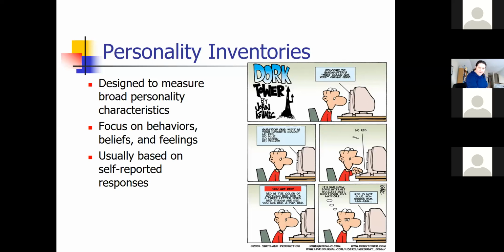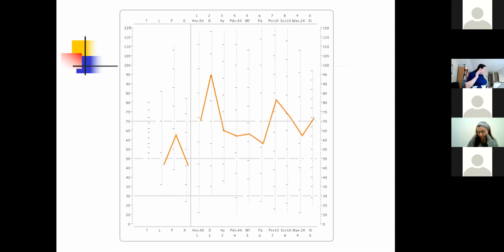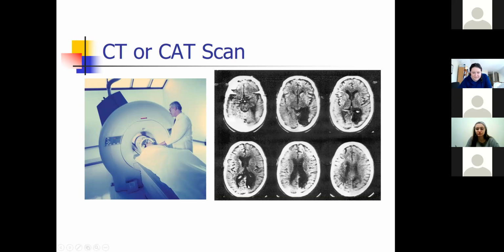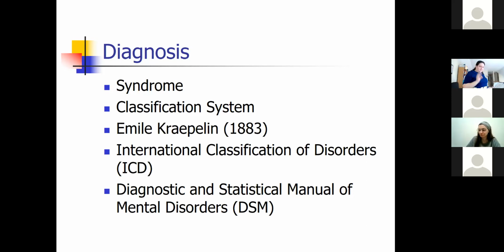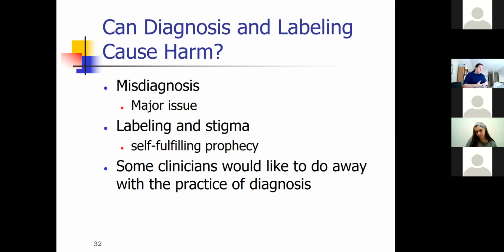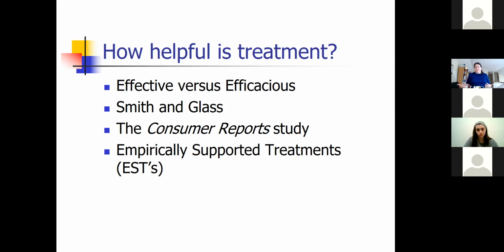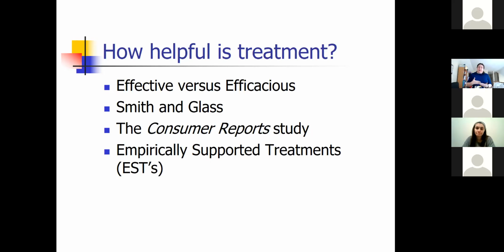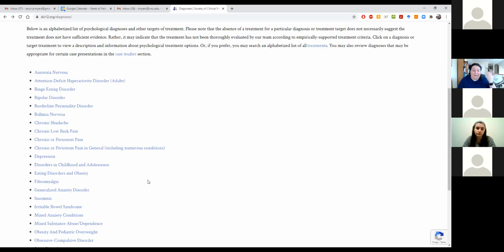256 2 16 21